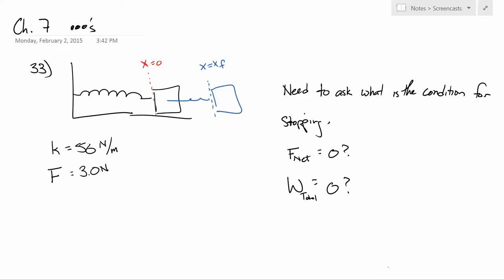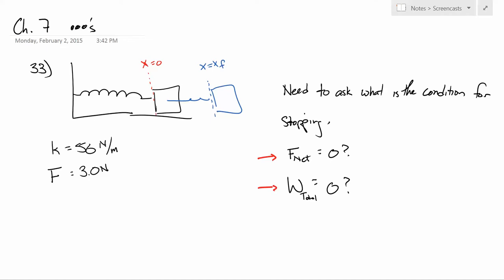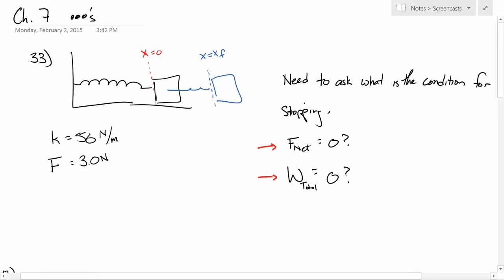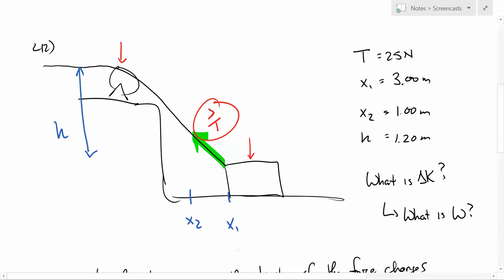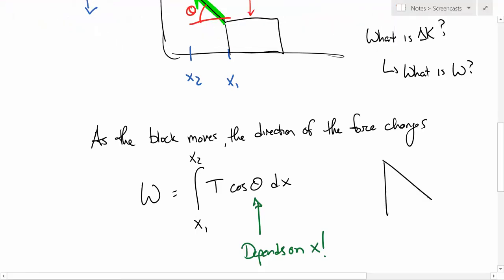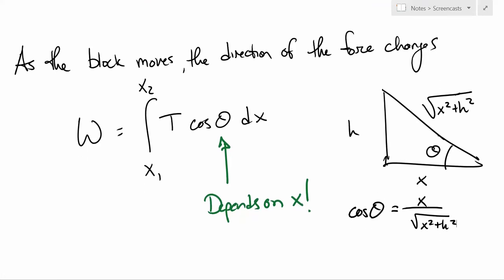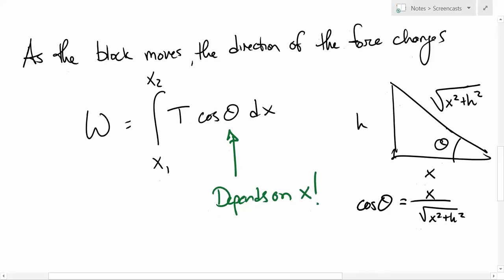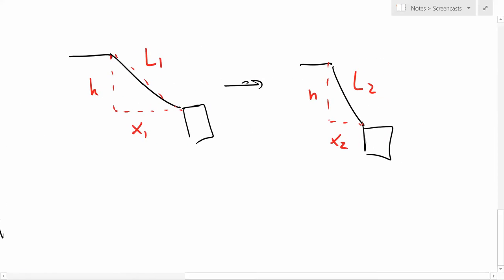Ch. 7 3 Dot Problems